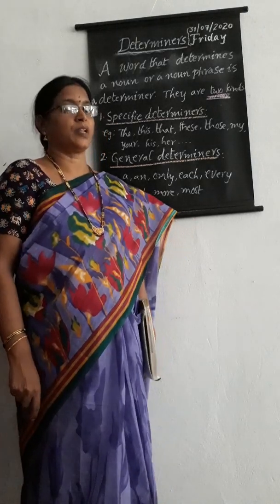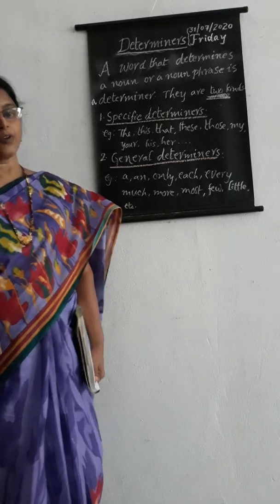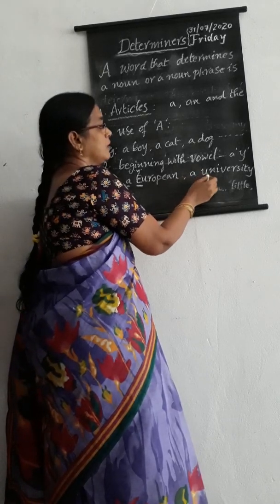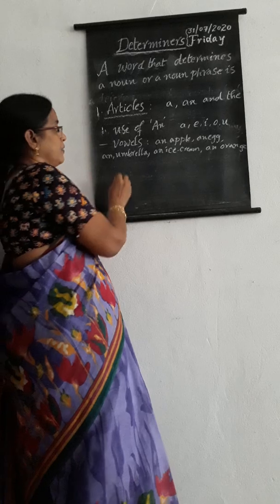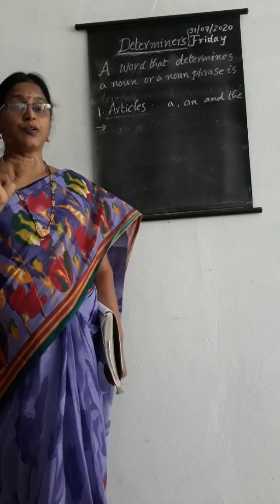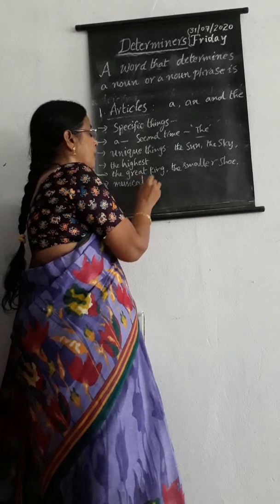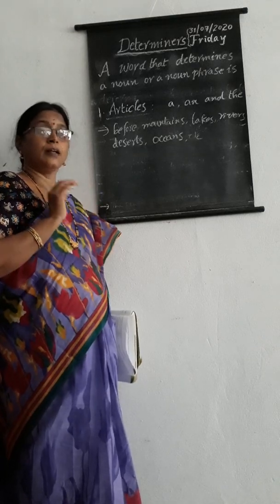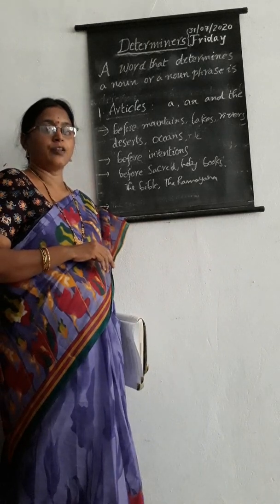8th class grammar lesson1 Determiners